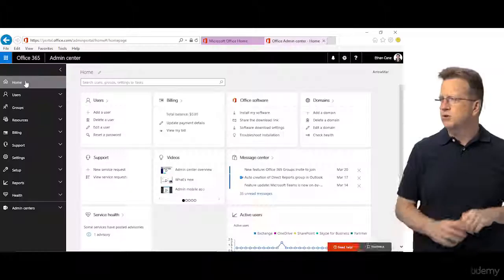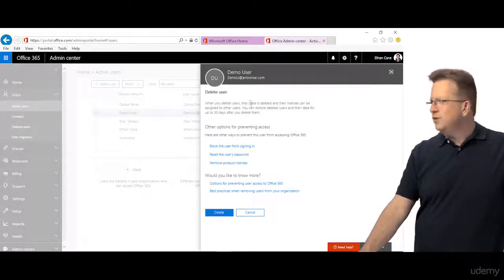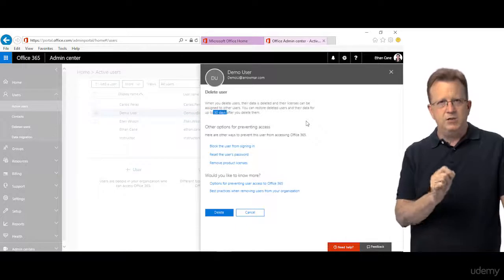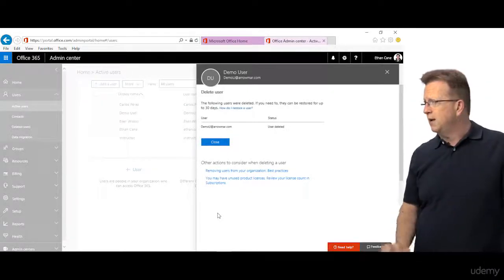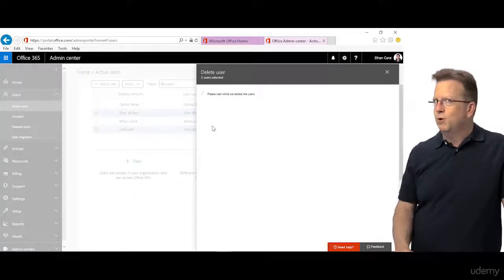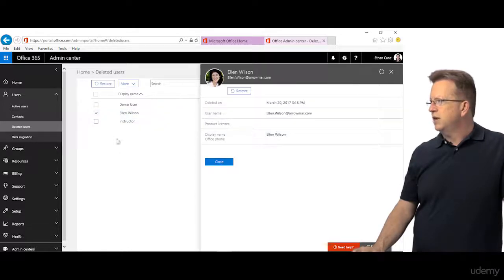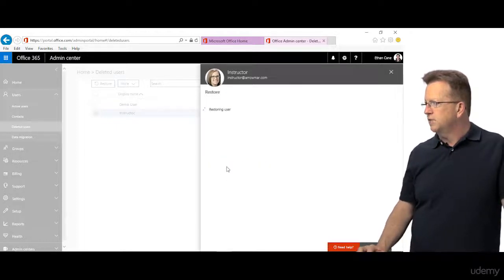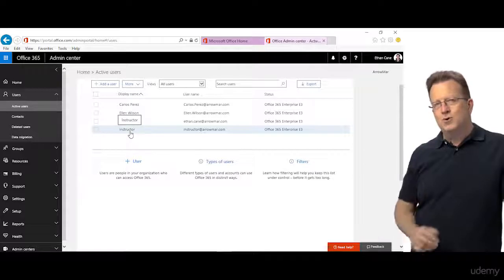Deleting Users on office 365 administrator